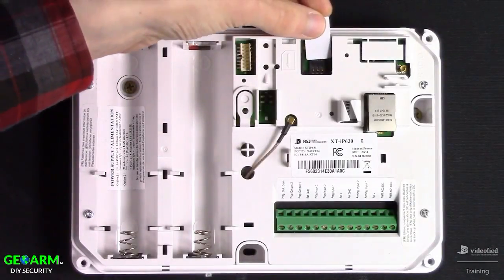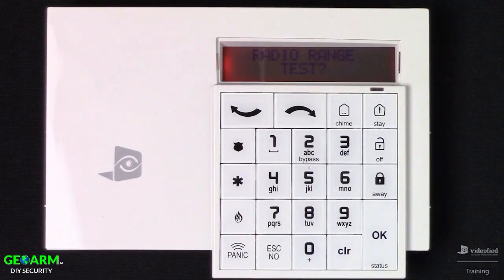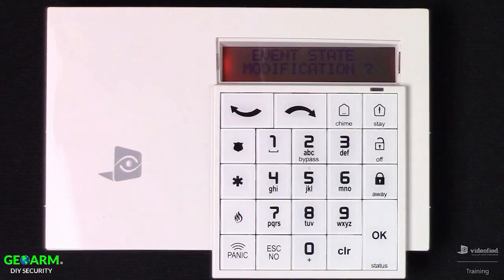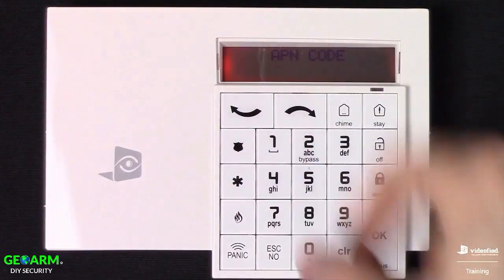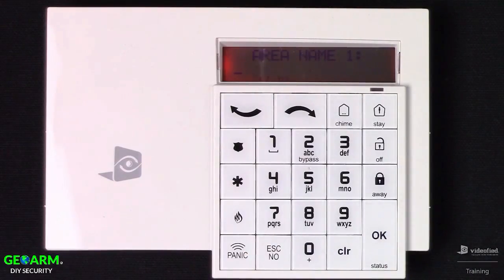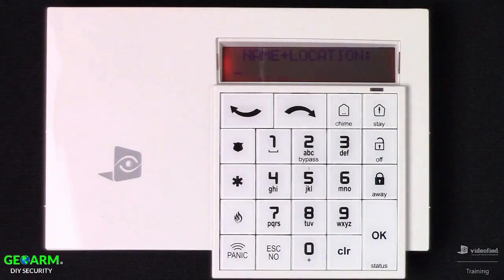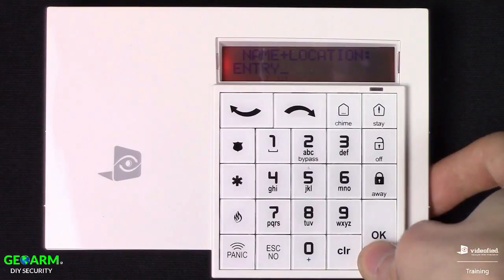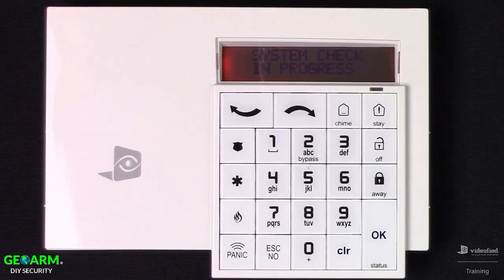How to Install a Videofied XT Alarm Panel?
Learn how to install a Videofied XT alarm panel. This video will show you just how the full installation and programming of a Videofied XT alarm system. This application we will be using an XT-IP630 panel and a WMB621 wireless keypad. You will also see the IMV601 and IDC601 programming here.